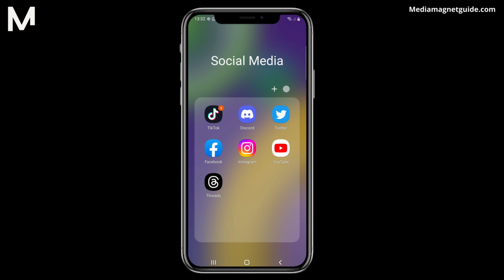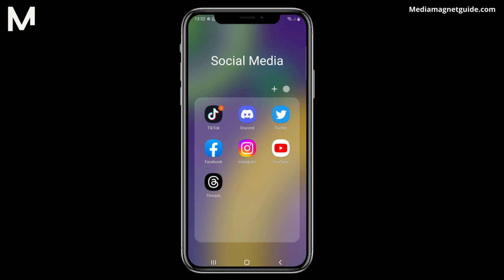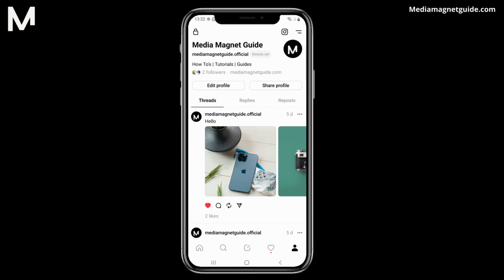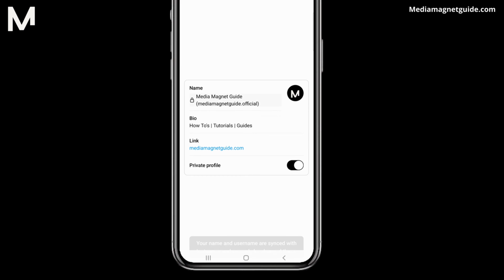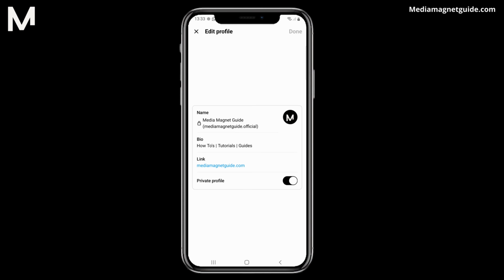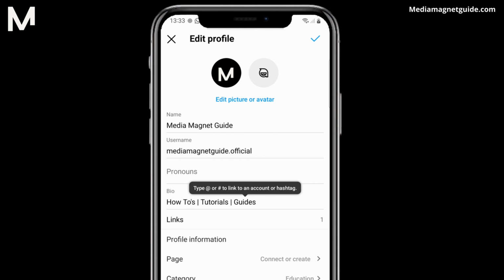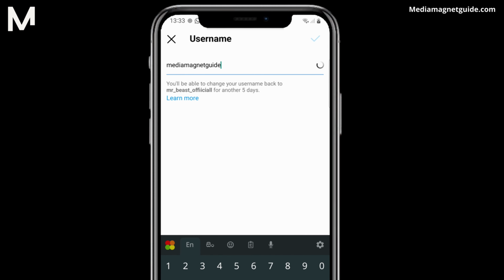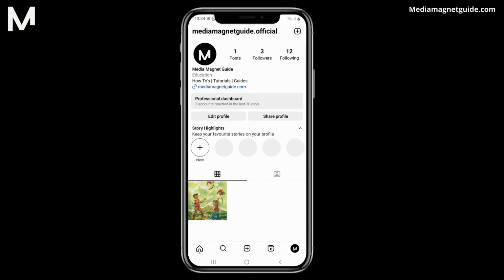How To Change Username On Threads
Change your Threads username and refresh your online presence with our step-by-step guide.